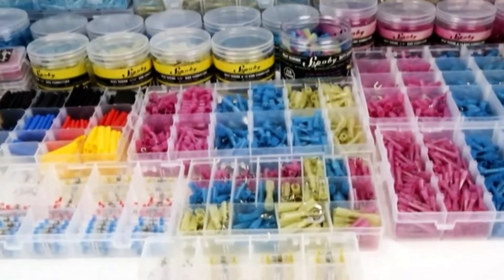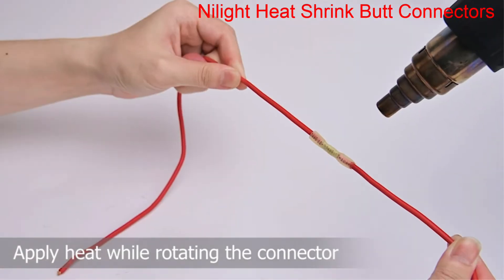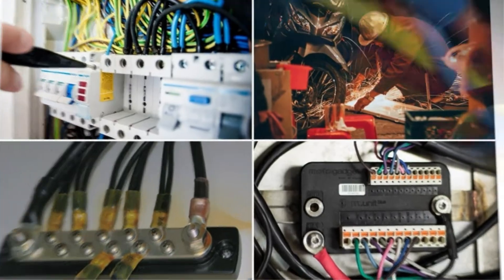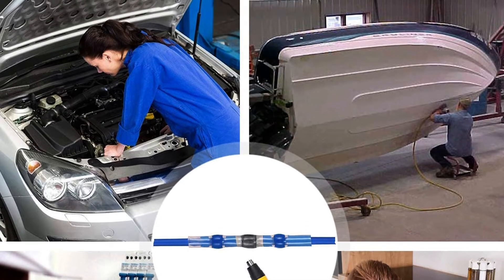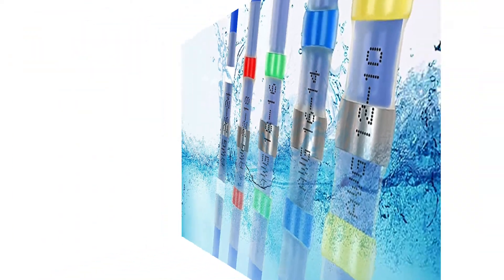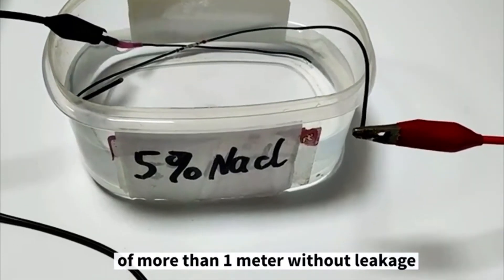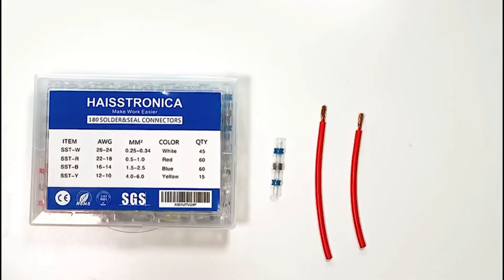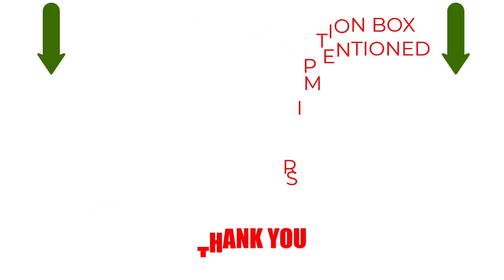Best Solder Seal Wire Connectors review | Solder seal heat shrink butt connectors /wire splice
~ Product Link ~
1. Nilight Heat Shrink Butt Connectors (Amazon)
2. Kuject 120PCS Solder Seal Wire Connectors (Amazon)
3. Haisstronica 120PCS Solder Seal Wire Connectors (Amazon)
4. Sopoby Solder Seal Wire Connectors (Amazon)
5. Haisstronic Solder Seal Wire Connectors (Amazon)

In this video: solder seal heat shrink,heat shrink wire splice,heat shrink butt connectors,heat shrink wire connector,solder seal wire connectors review,Best Solder Seal Wire Connectors,solder seal wire connector,heat shrink tube,wire splice,butt connector,wire,electronics,do it yourself,how to solder,soldering,soldering iron,solder,how to solder wires,heat gun,heat shrink,heat shrink tubing,how to crimp wires,solder seal,wiring,solder sleeve,butt connectors,crimp